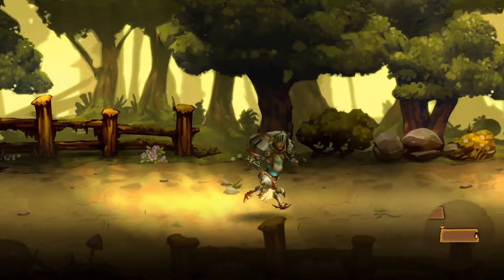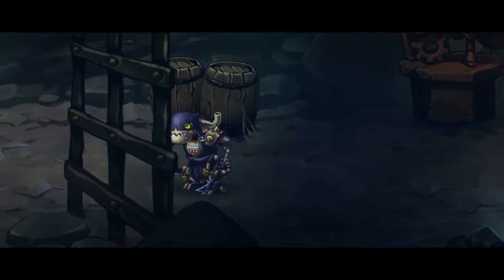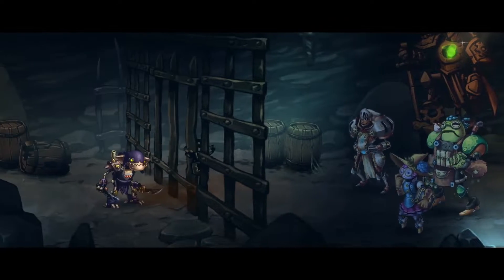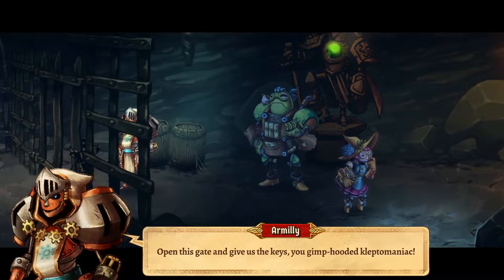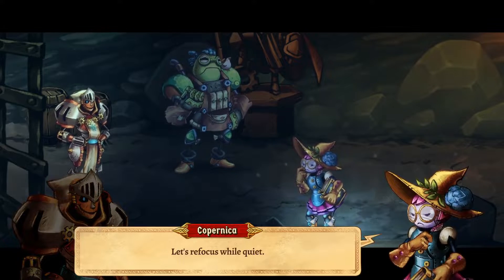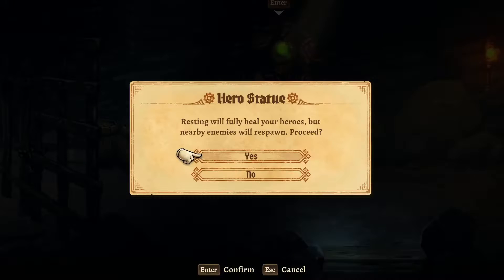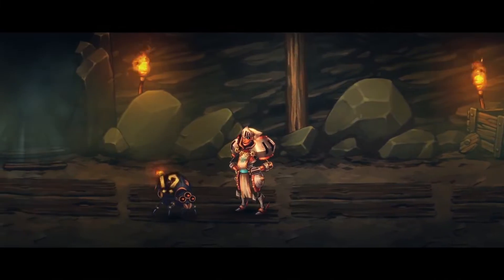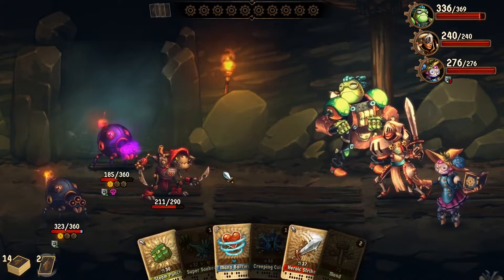SteamWorld Quest Part 6 Chase the Thief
It's another adventure in the SteamWorld. This time a medieval card adveture with dragons and the like. What perils will we face in SteamWorld Quest Hand of Gilgamech?